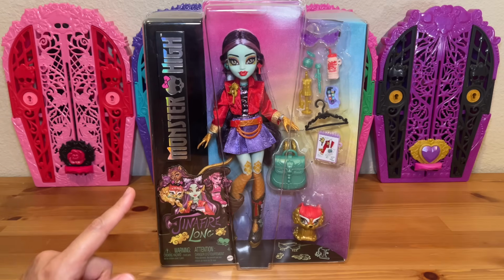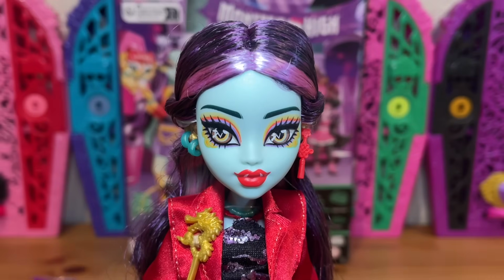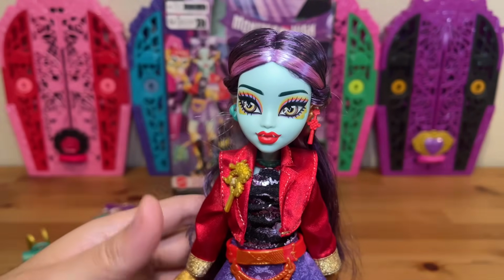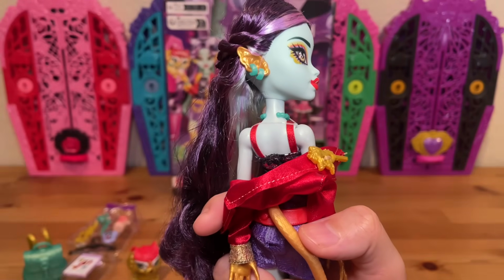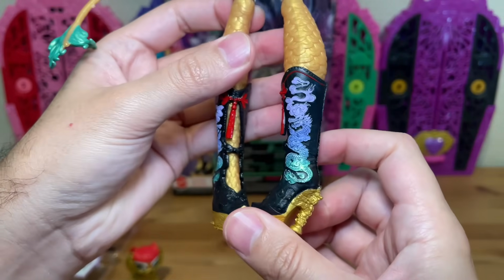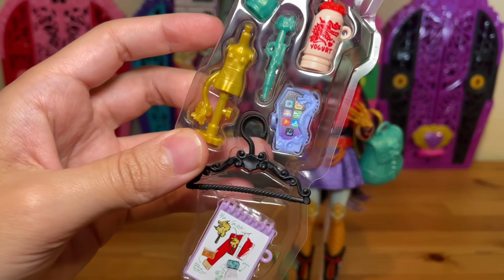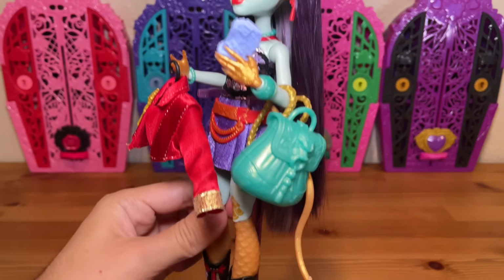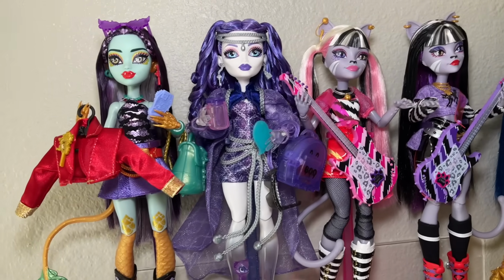Monster High G3 JINAFIRE LONG Doll Unboxing & Review! 🐉💜⛈️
AHH my Jinafire doll finallyyyy came in from Amazon and I can’t wait to tear into her box!

Monster High G3 is kicking off its third year of dolls with a BANG, with Jinafire making quite the entrance.

I’ve already shared a lot of my thoughts on Jinafire when I looked over her stock photos and my excitement has not waded since that video.

Hang out, grab a snack and sit back as I unbox and review Jinafire and see all the gorgeous details this doll has to offer!

Eli ☔️